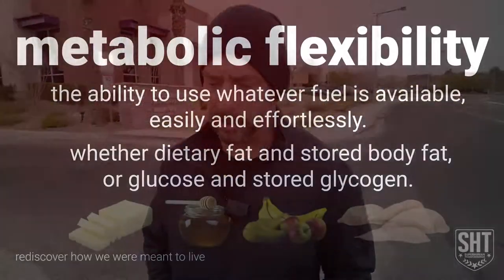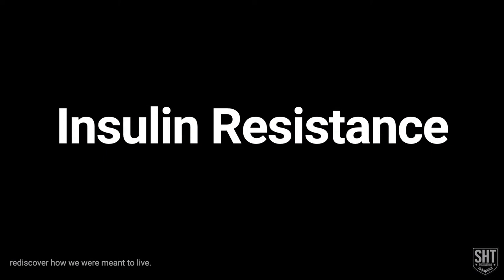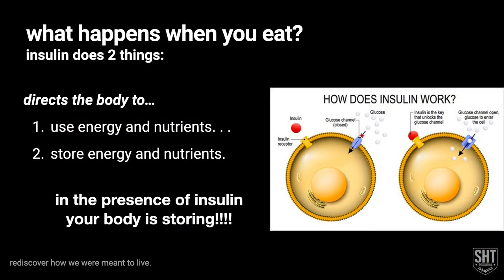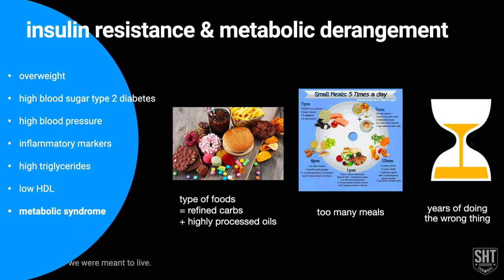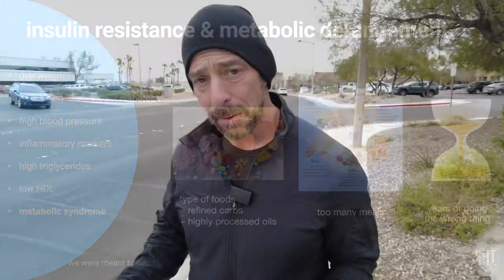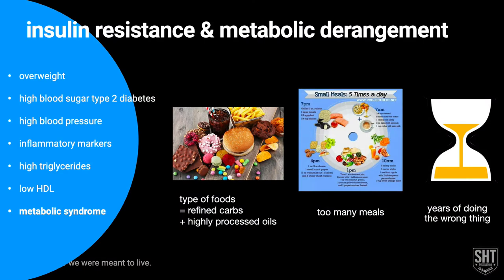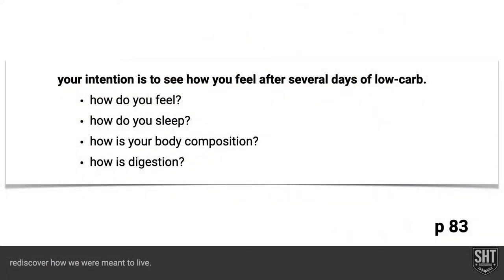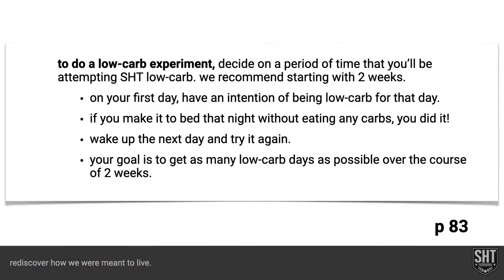Insulin Resistance & Low-carb review and FAQ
in this short video we discuss all the crucial concepts leading up to a low-carb experiment including:
* choosing foods made with appropriate ingredients
* the importance of being a real foodie
* maximizing metabolic flexibility
* our rules for low-carb
* low-carb FAQ